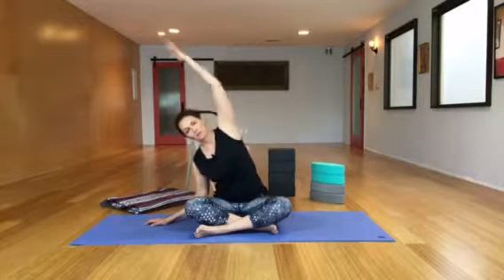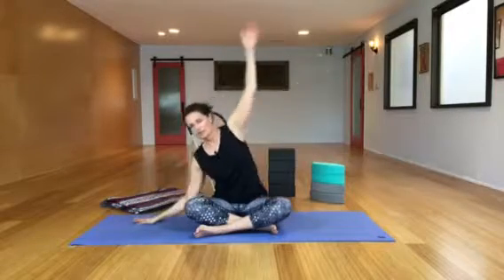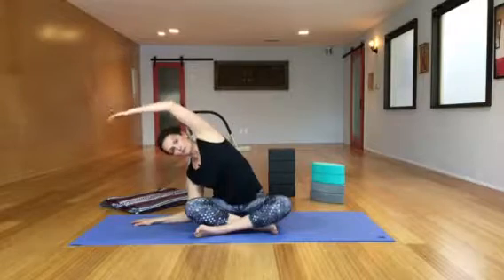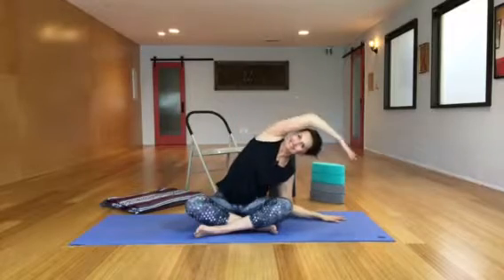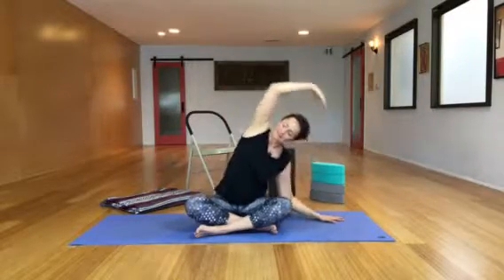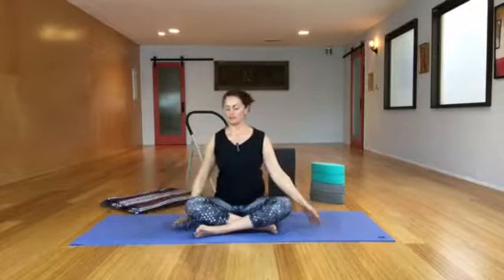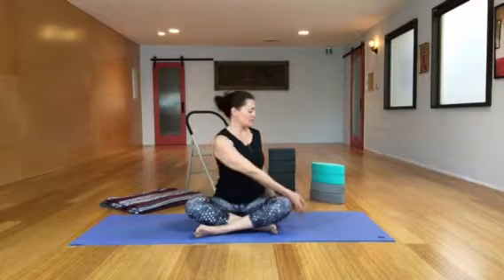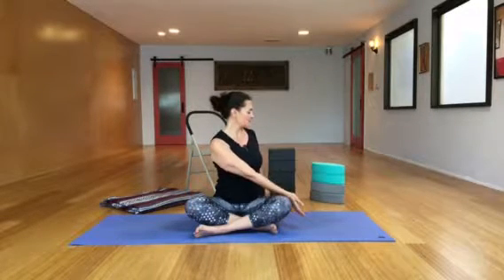Lateral flexion with a twist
most of us aren’t moving our spines in this way. Give it a try and let me know how you like it. It feels really good in my body.